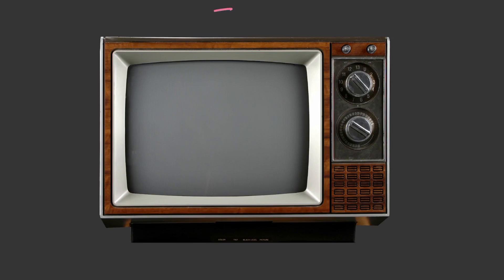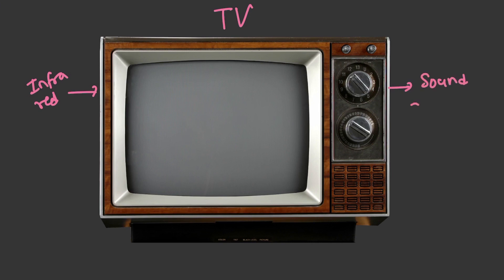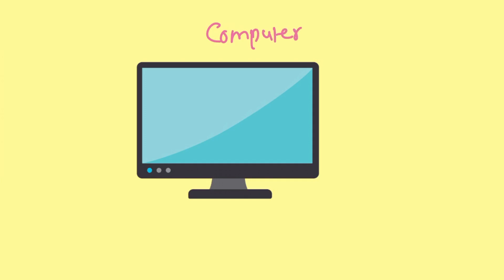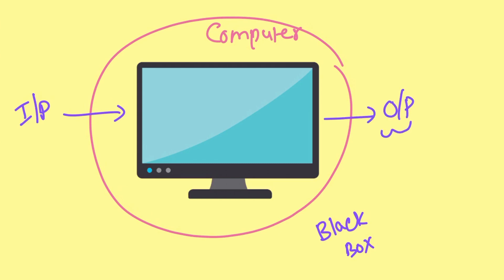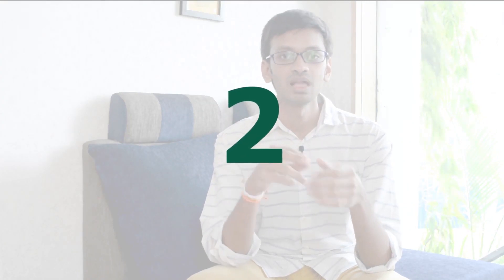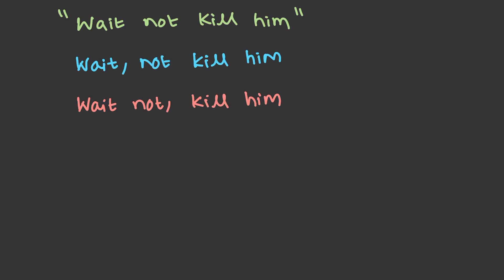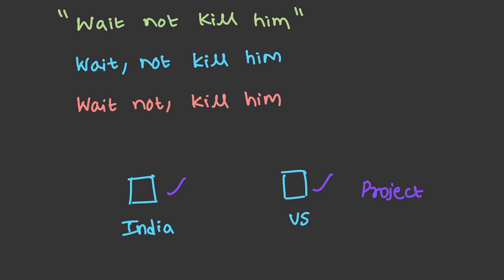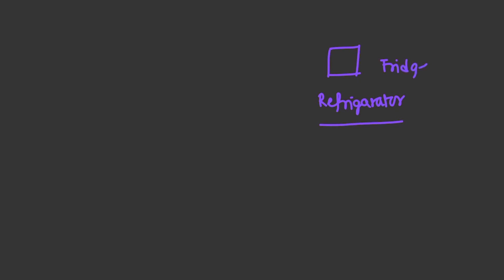What is a Computer | C Programming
In this video, we explore the fundamental concepts of computer programming using the C programming language. From understanding what a computer program is to learning how to write your first C program, we cover the basics of computer programming and how it relates to the C language. Whether you're a beginner or looking to enhance your programming skills, this video provides a comprehensive introduction to the world of computer programming and C programming. So, join us as we dive into the world of computer programming and discover the power of C!